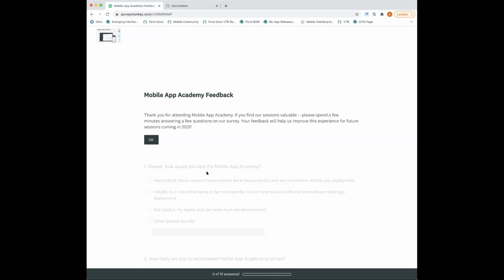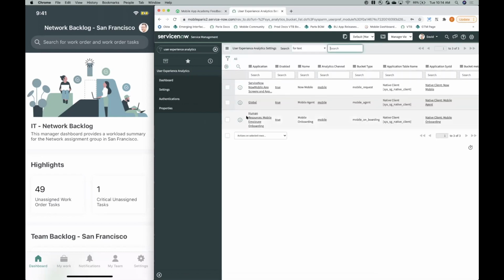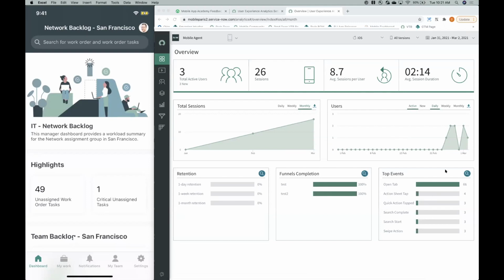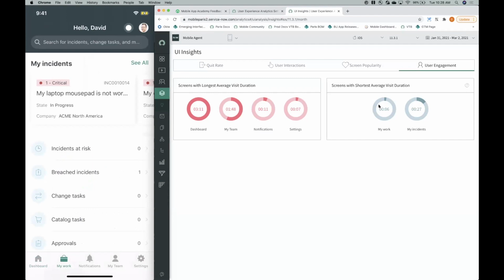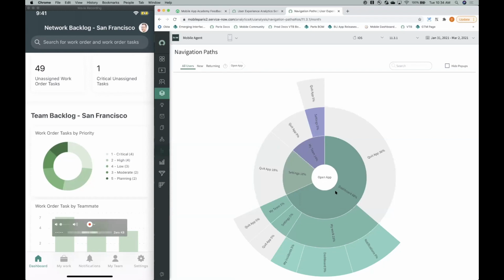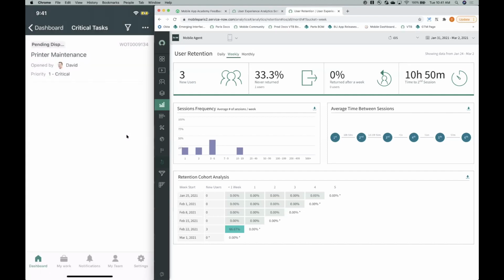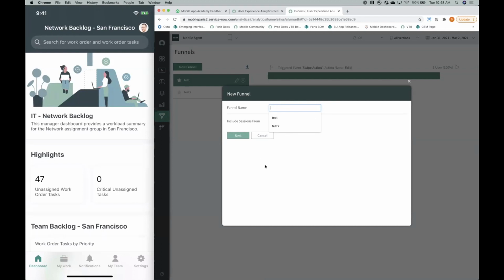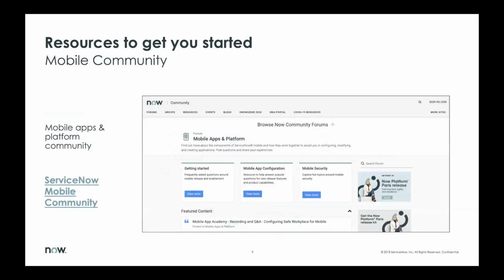Mobile App Academy: Getting started with User Experience Analytics in Paris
Today we'll be showing off how to get started with User Experience Analytics in Paris. We kick off by talking through how to activate User Experience Analytics and some major out-of-the-box benefits you can expect before diving into a live walkthrough configuring the analytics dashboard. This is not a comprehensive look at User Experience Analytics, rather an overview to get you started. Please see the product docs linked below for further information.

Timestamps:
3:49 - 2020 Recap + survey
5:03 - What is User Experience Analytics
6:42 - End user data collection & privacy consent
10:28 - Activation
12:45 - Dashboard Overview
19:07 - Session analytics
22:07 - UI analysis - insights
25:48 - User analytics
28:35 - UI analysis - screens
28:35 - UI analysis - user flow
31:27 - UI analysis - navigation paths
33:25 - Analytics module
37:10 - Triggering a live active session
45:25 - Funnel reporting
52:33 - Additional resources